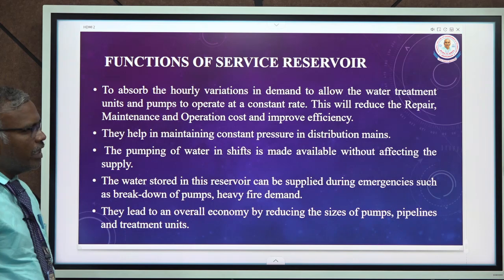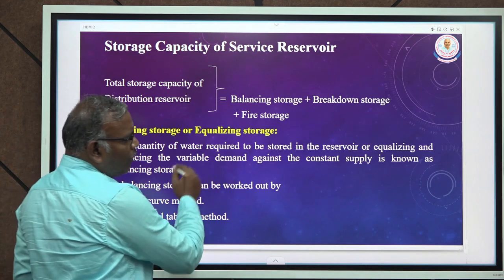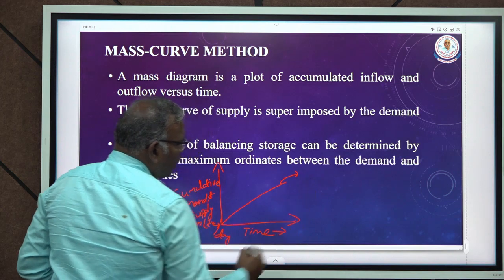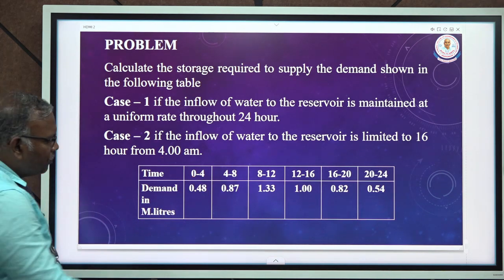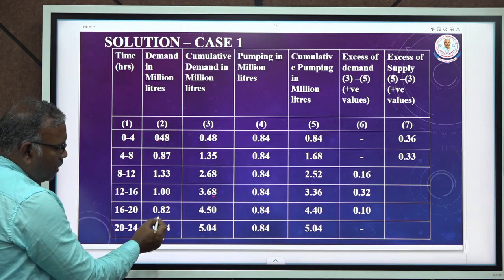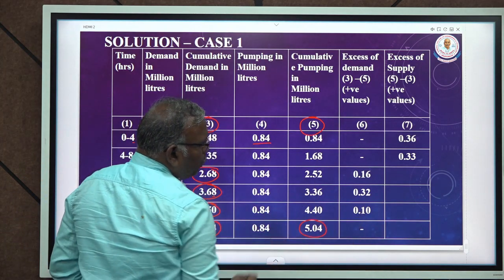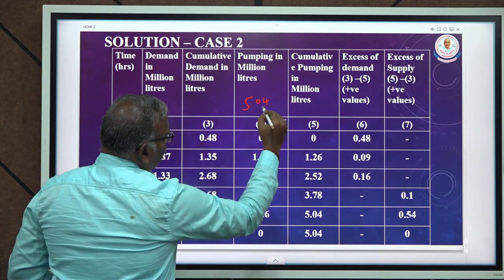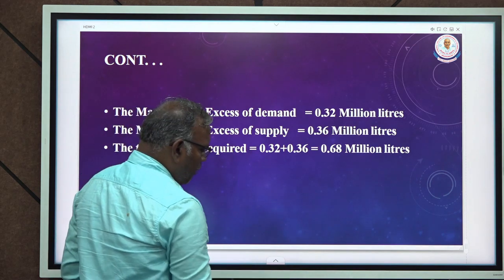Service Reservoir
In this video, The significance of service reservoirs in water delivery systems is discussed. Find out how these systems preserve pressure, store treated water, and guarantee a consistent supply to residences and commercial buildings—even during periods of high demand or power outages.
Topics Covered:
• What is a service reservoir?
• Functions of service reservoirs
• Storage Capacity of Service Reservoir
• Computation of Storage Capacity of Service Reservoir by Analytical Method